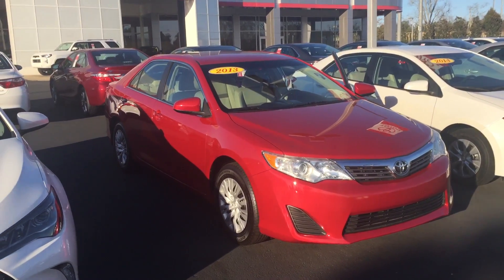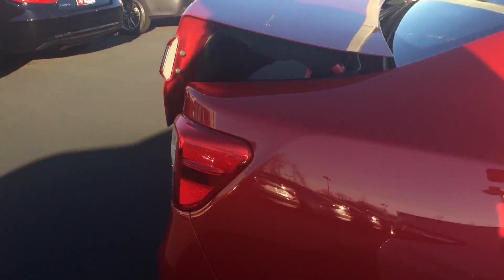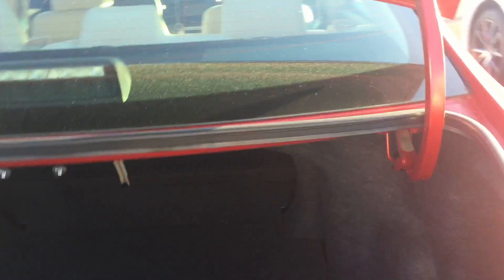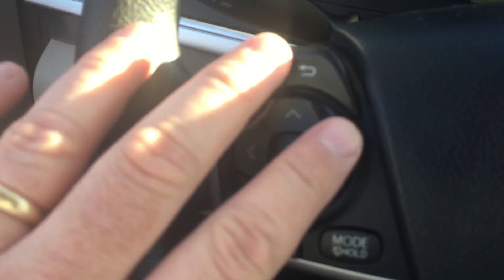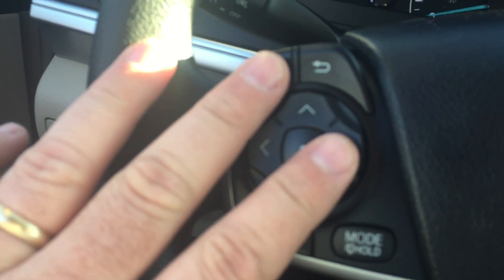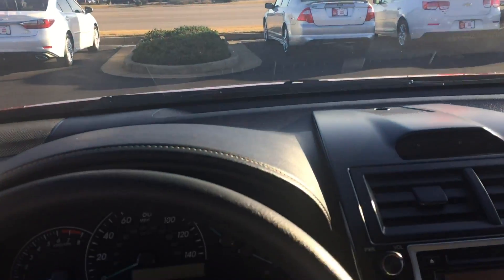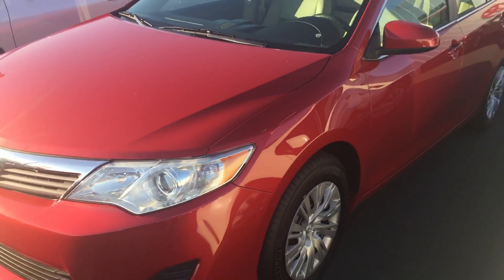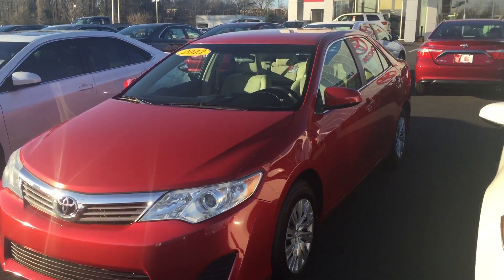Adrian's 2013 Camry L review by Jody